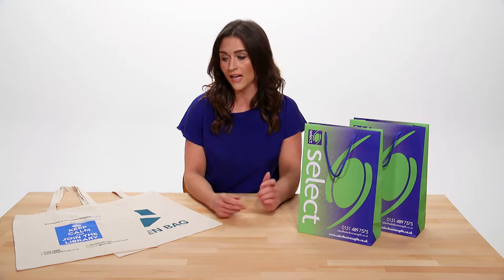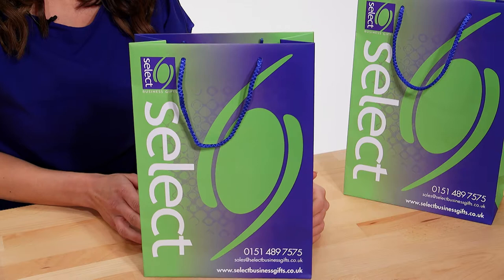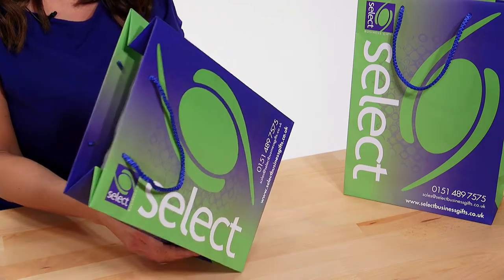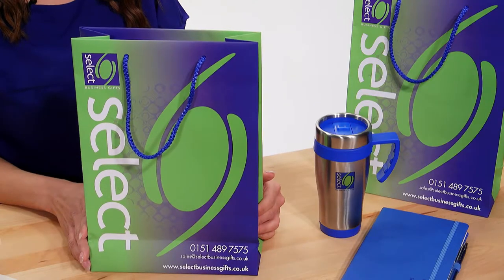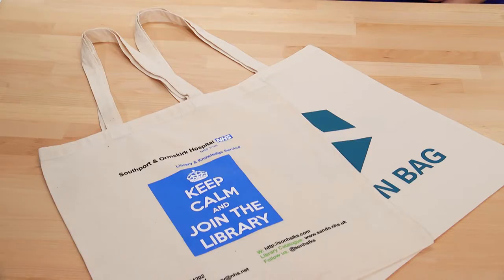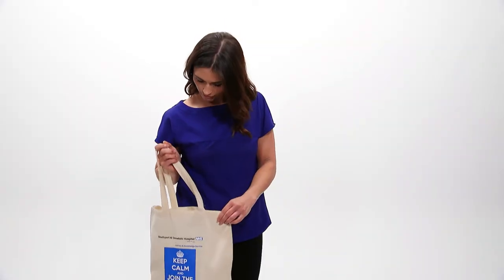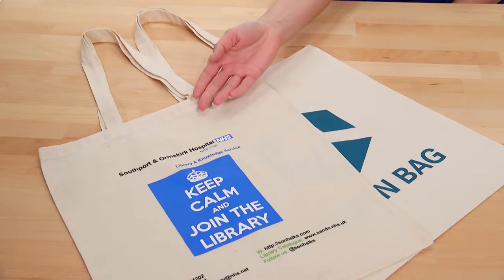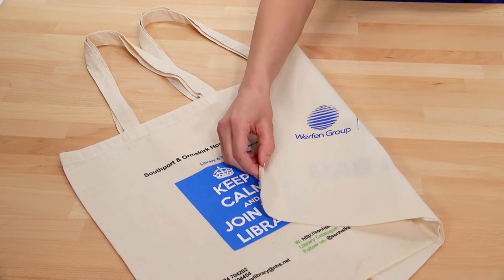Paper and Cotton Gift Bags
The ideal solution for events, the paper gift bag can be printed on all sides and is strong enough to use more than once. Handles are comfortable to use and come in a variety of colours to match your brand.

The cotton bag is becoming more and more popular with this design having longer handles that can be worn over the shoulder or carried as a hand bag. The bag can be printed on one or two sides and is designed to be reusable.